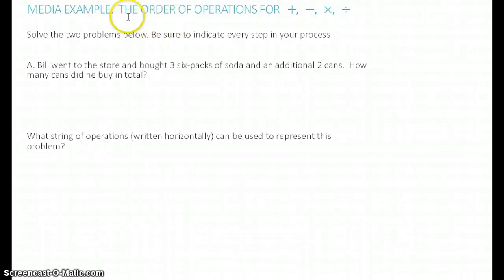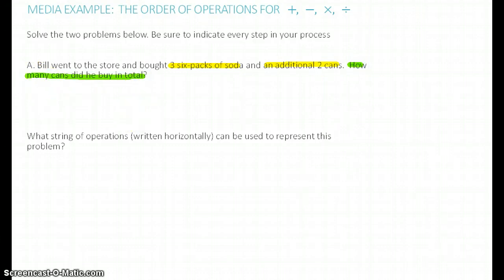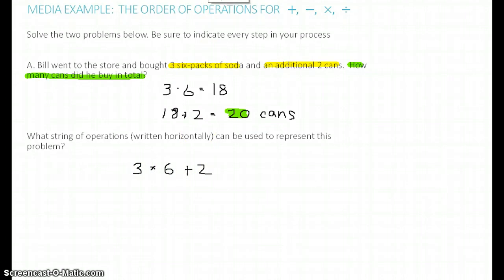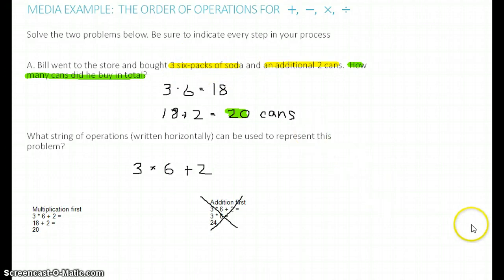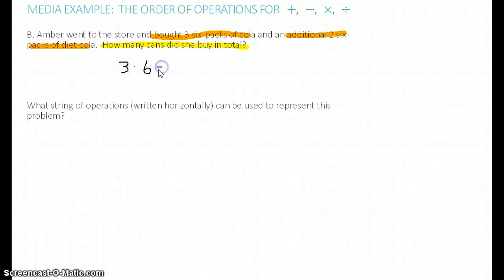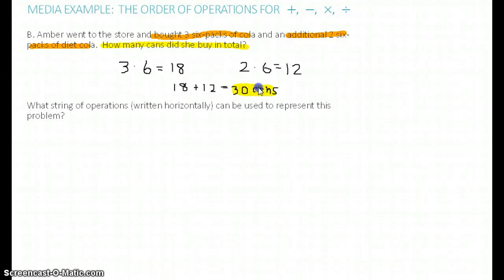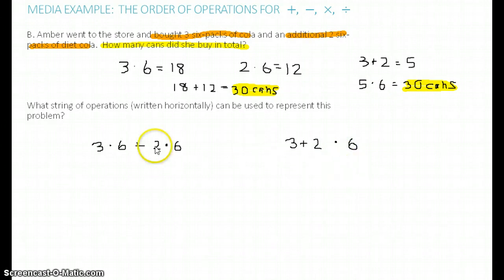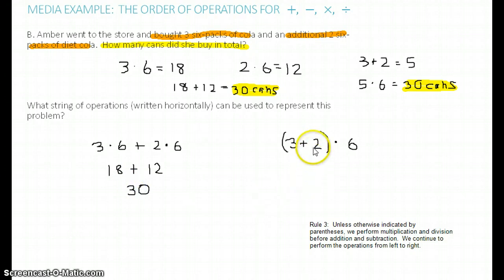Number Sense Unit 5 Problem E